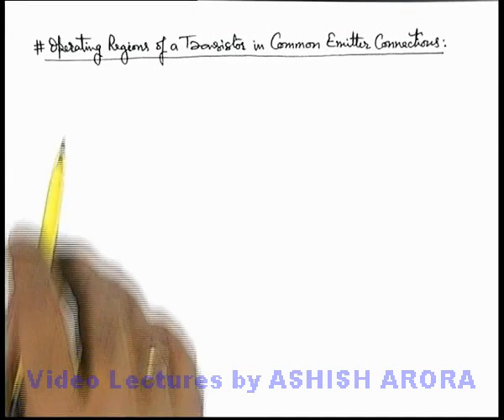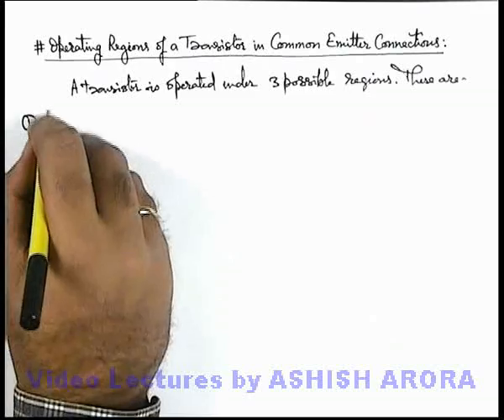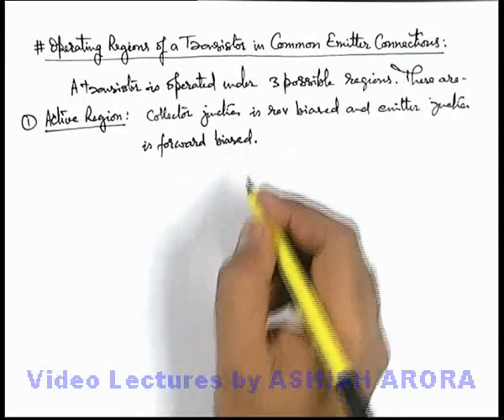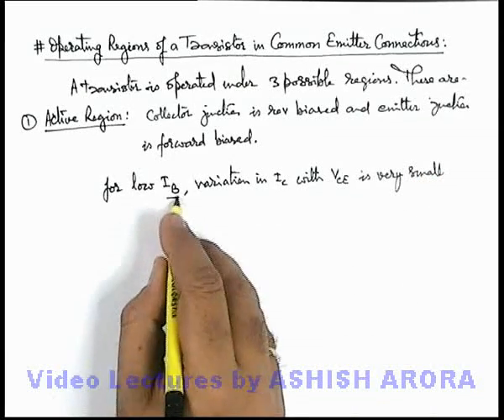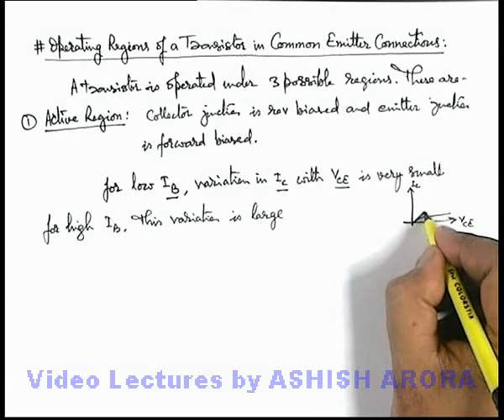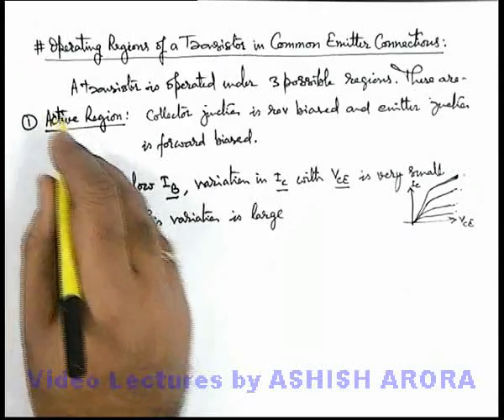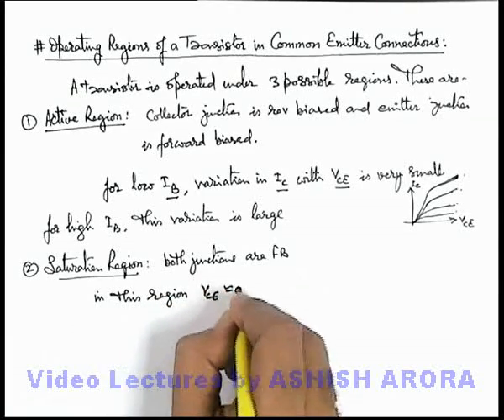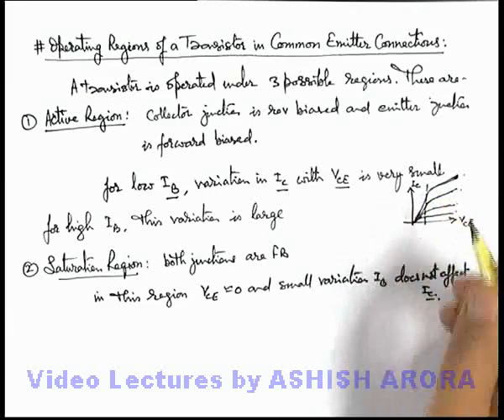Class 12 Physics | Transistor | #12 Operating Regions of a Transistor in Common Emitter Connections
PG Concept Video | Transistor and its Application | Operating Regions of a Transistor in Common Emitter Connections by Ashish Arora